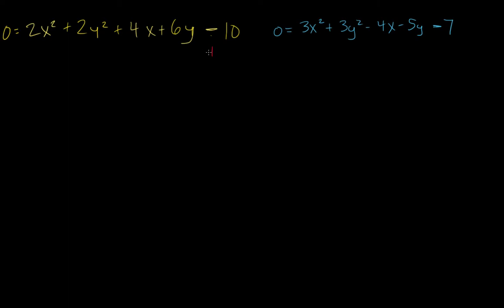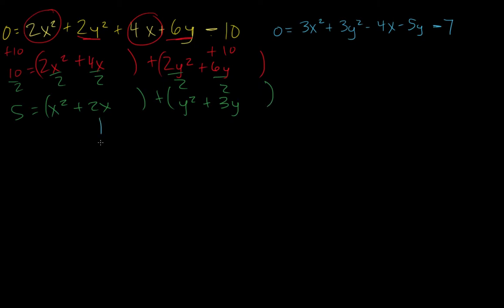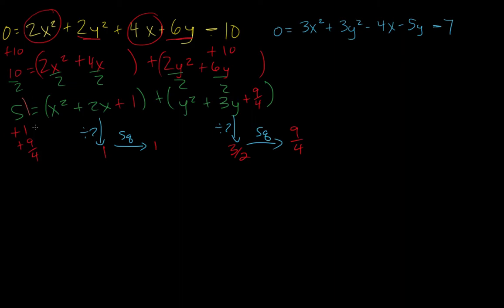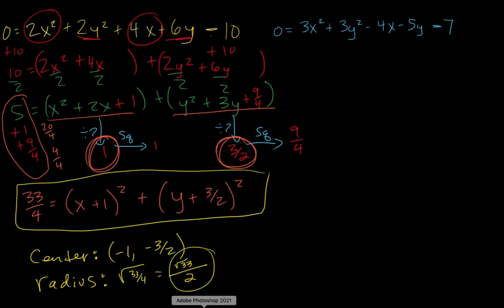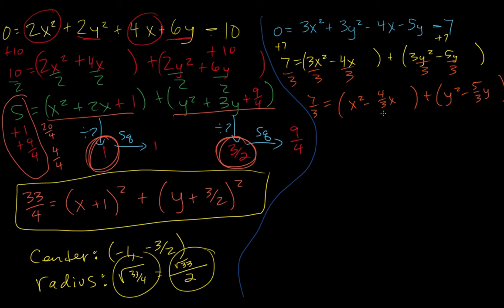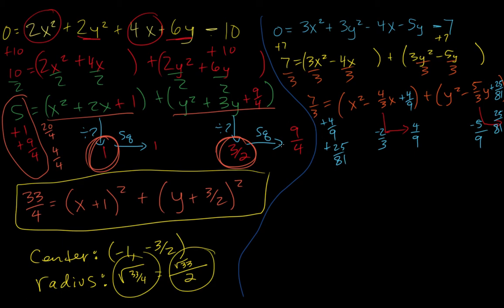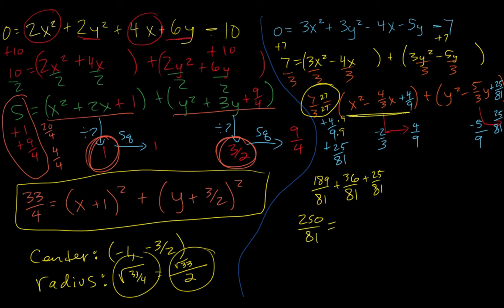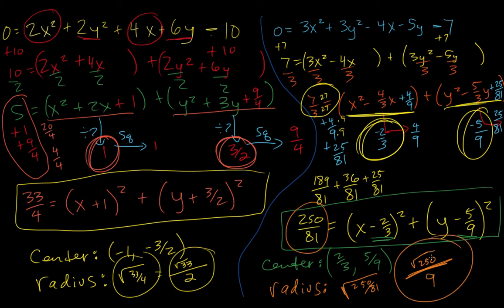6-7 Using Completing the Square to Convert Circle Equations to Center Radius Form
Using Completing the Square to Convert Circle Equations to Center Radius Form